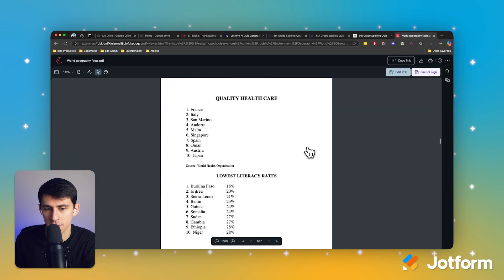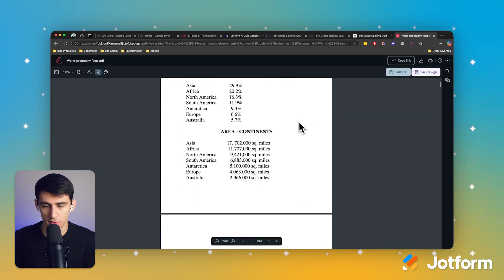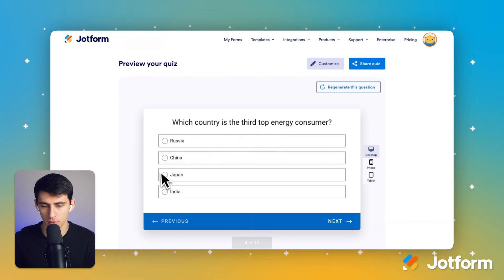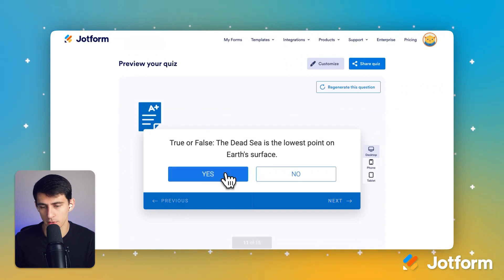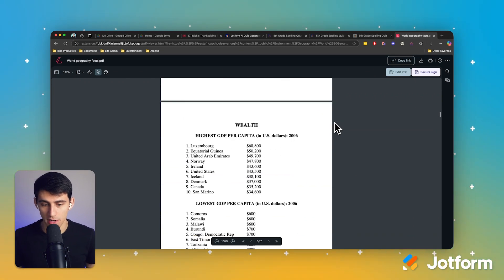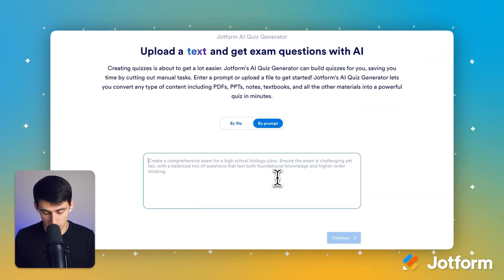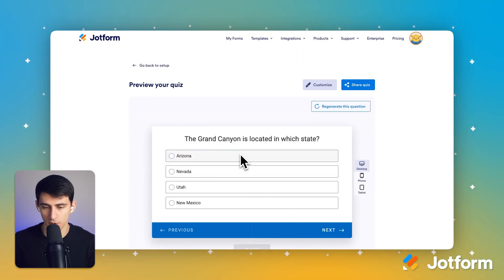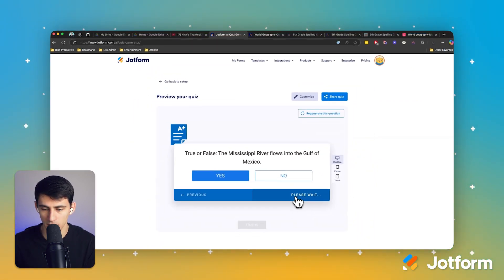How to Use AI to Make a Geography Quiz Using Jotform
Did you know you can use AI to generate a robust, comprehensive geography quiz in seconds with Jotform? Learn how in this quick and easy guide.